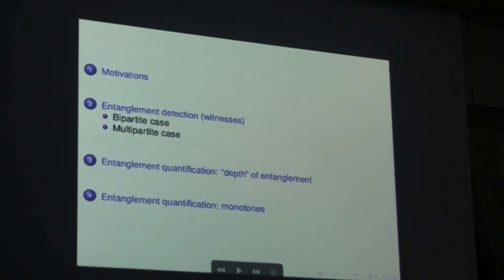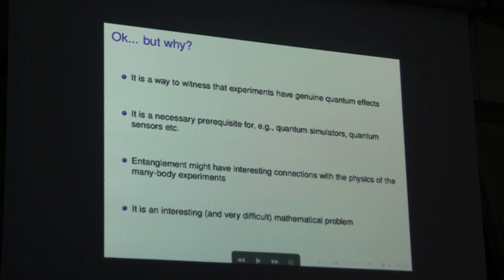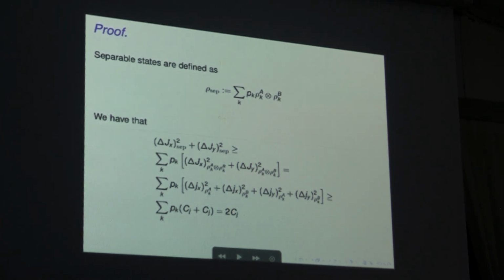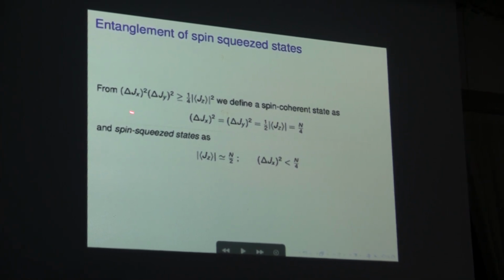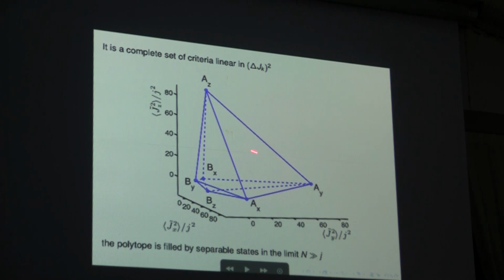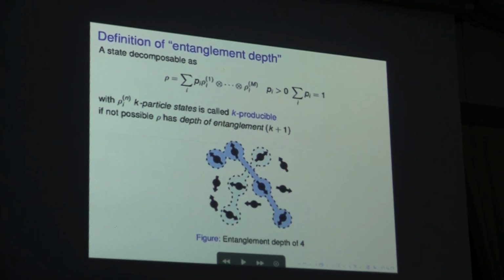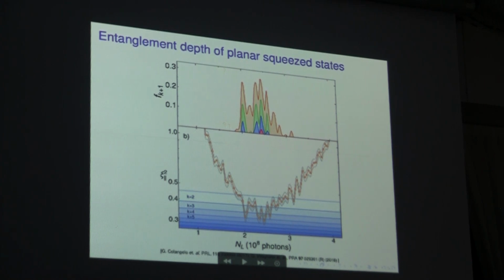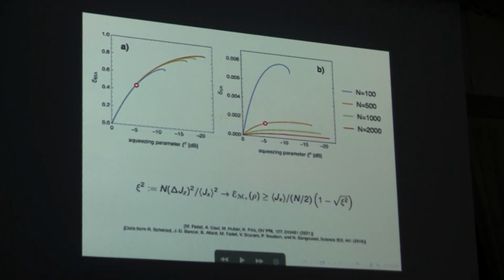DICE10, G. Vitagliano: Spin squeezing and entanglement detection (...)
Tenth International Workshop DICE 2022 - Spacetime, Matter & Quantum Mechanics
19/09/22
Speaker: G. Vitagliano
Title: Spin squeezing and entanglement detection via uncertainty relations in cold atoms
School: Tu Wien